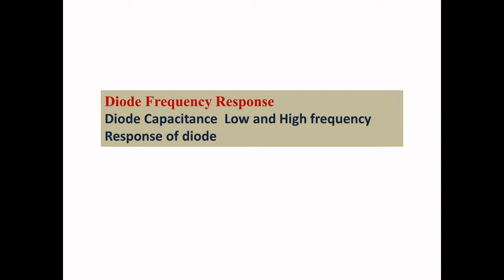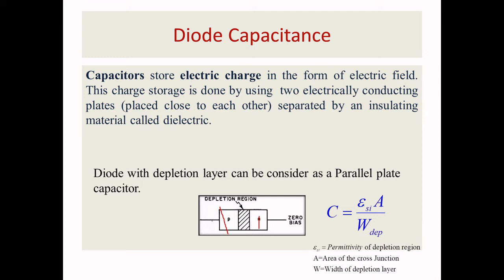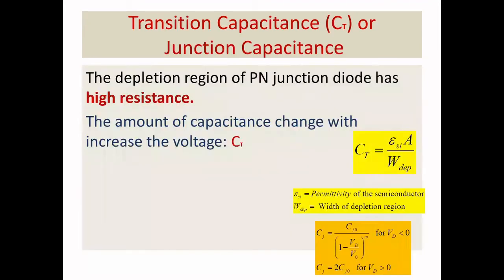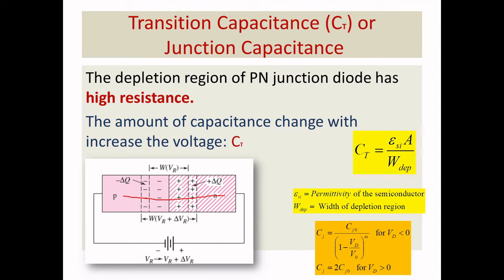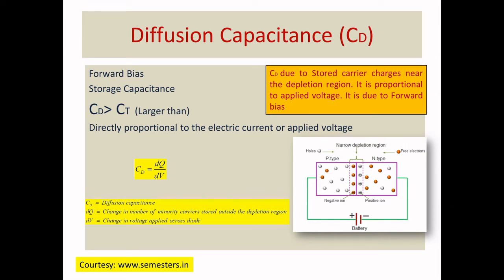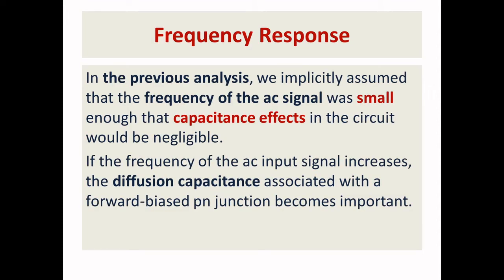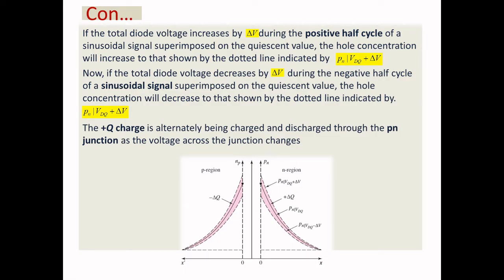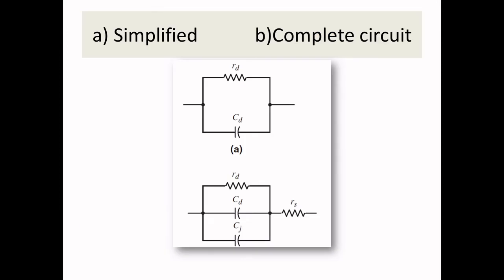Diode Capacitance|Low and High frequency response of diode|Donald A. Neamen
Students,
This video  I will teach you Diode Capacitance and frequency response of diode from Module 1.I hope this video will clear your doubts.

Book Ref: Microelectronics Circuit Analysis and Design
Book Authors: Donald A. Neamen